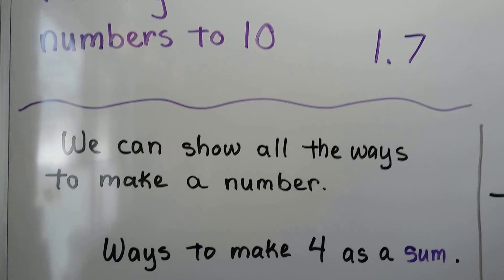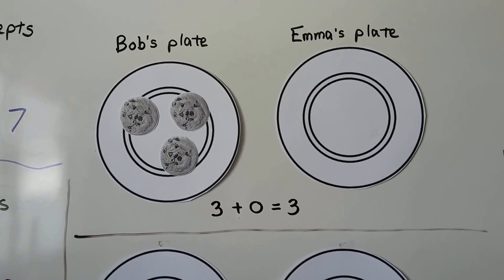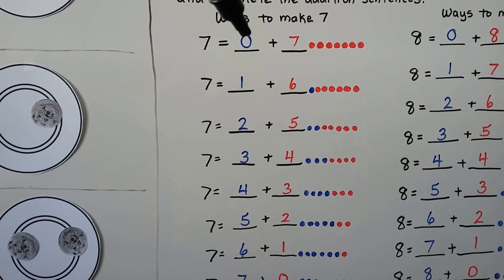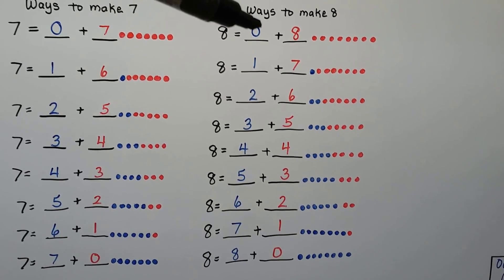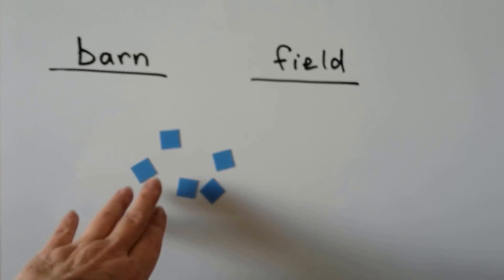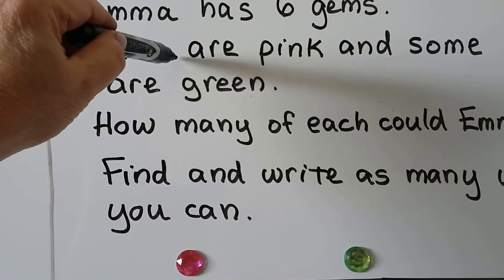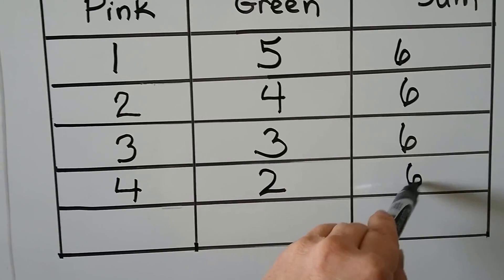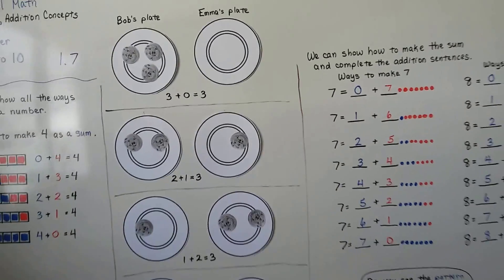Grade 1 Math 1.7, Put together numbers to 10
How we can show all the ways to make a sum. Using models or counters to show different ways to get a sum.